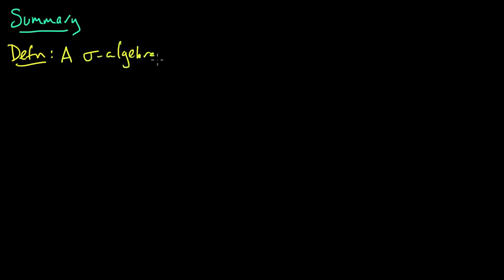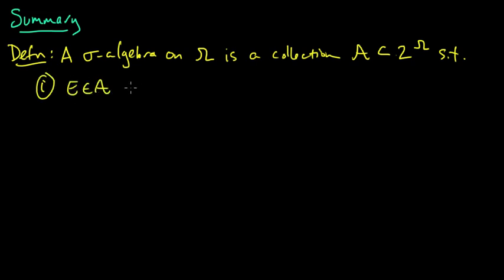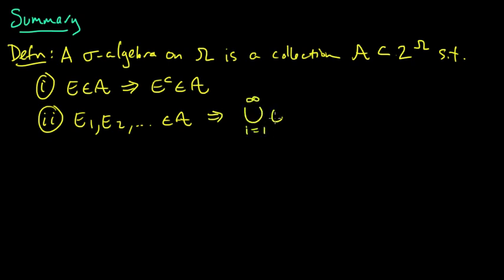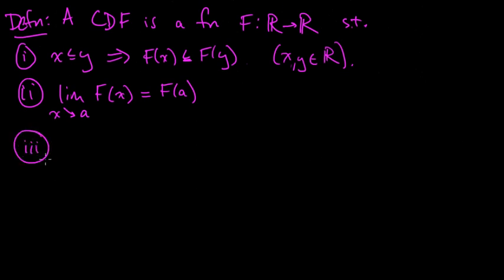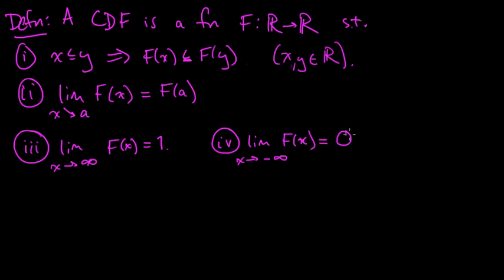(PP 1.S) Measure theory: Summary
A brief summary of the material from this section, emphasizing probability measures.